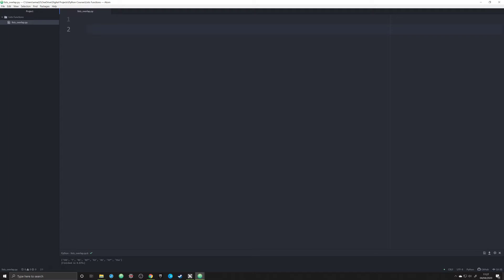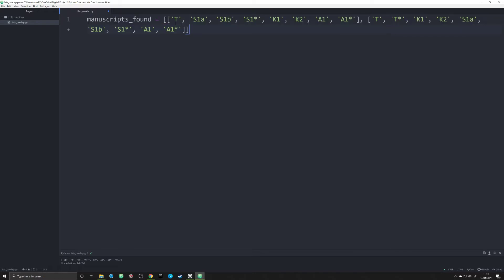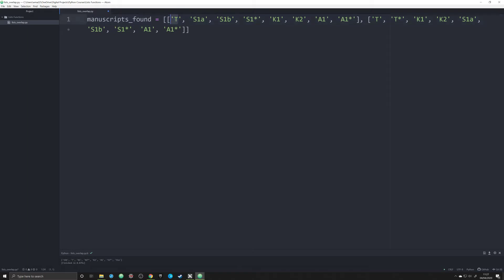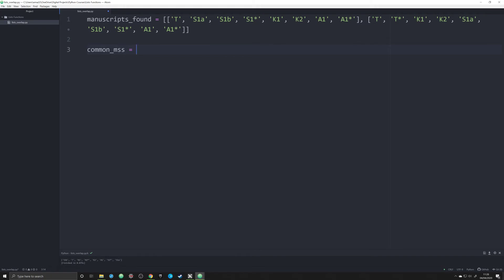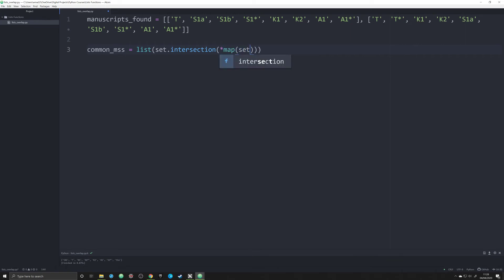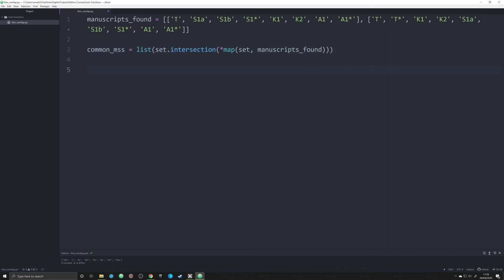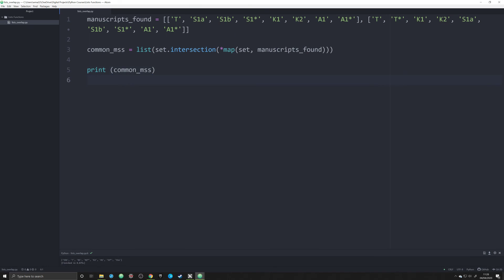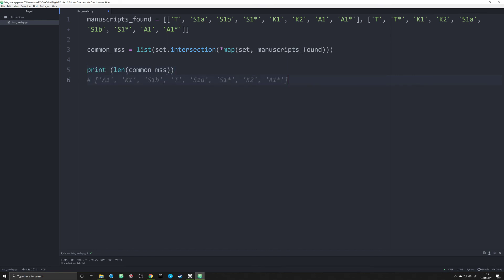How to Find Overlap between Lists in a List in Python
In this video, I show how we can overcome a common problem in DH projects in which we have lists in a list and we want to know where they overlap.